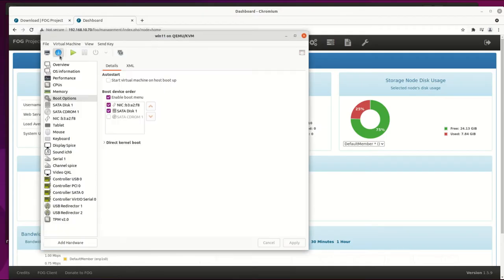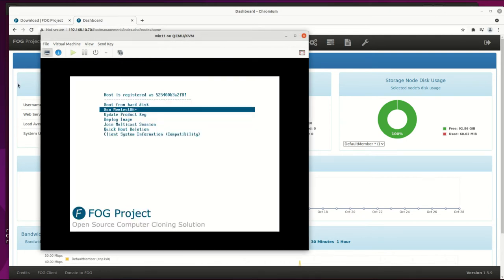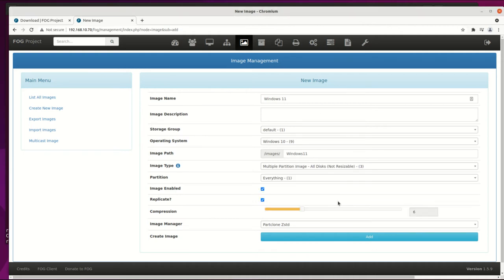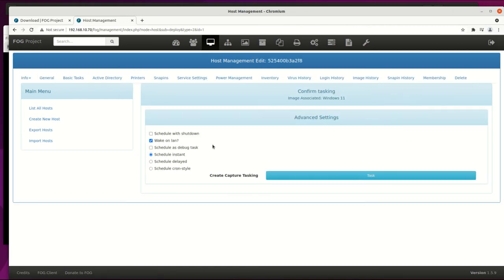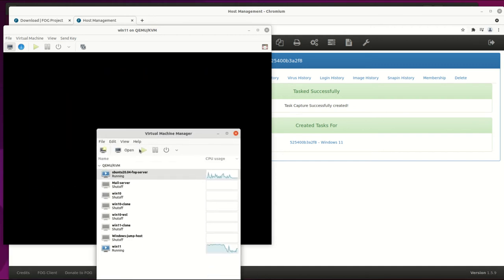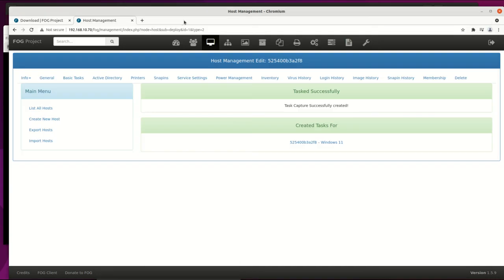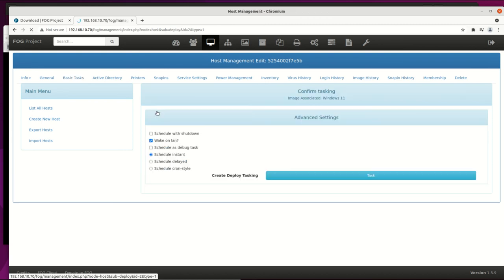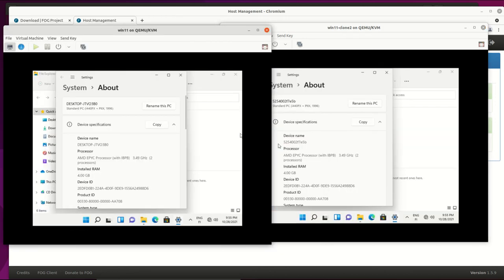create windows 11 image fog server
Here is the latest guide on create Windows 11 clone image with the FOG server. FOG server can capture images from Windows 11 host and push images to other computers.